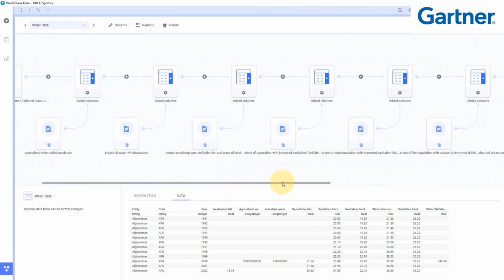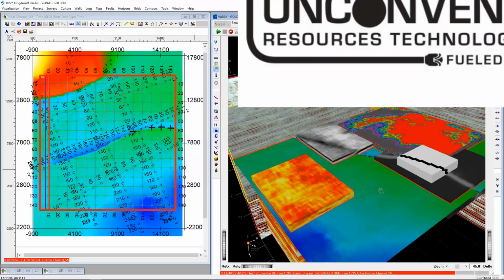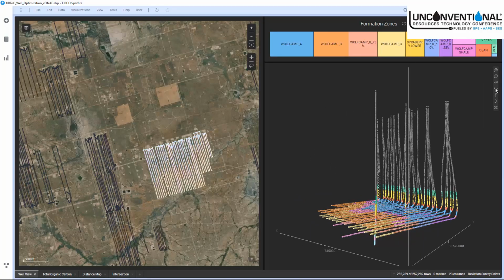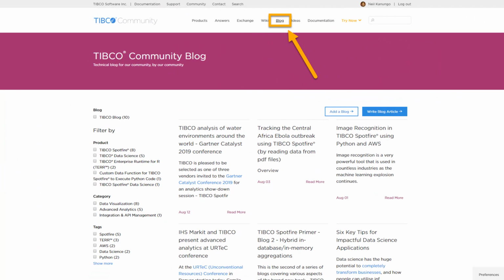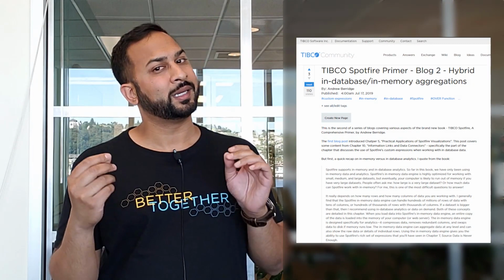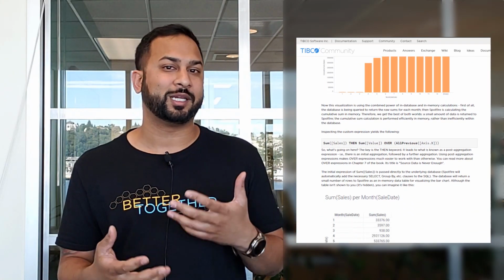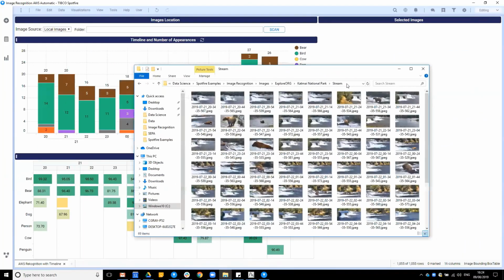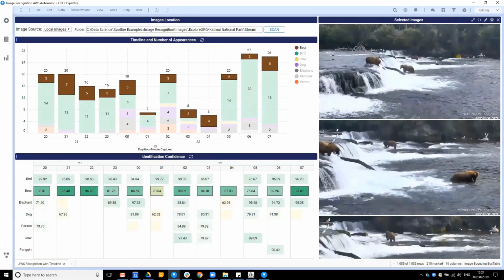Community news, Gartner Catalyst, URTeC, and Tech Blog (Channel Update | Aug 15, 2019)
Welcome to our first Channel Update! Join Neil Kanungo as he walks through what’s new from Spotfire this past few weeks.